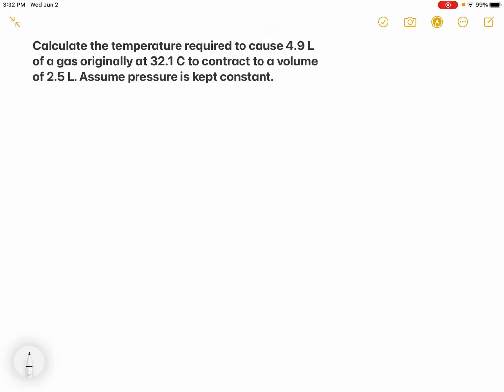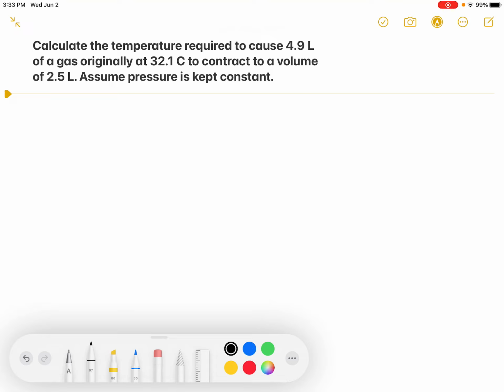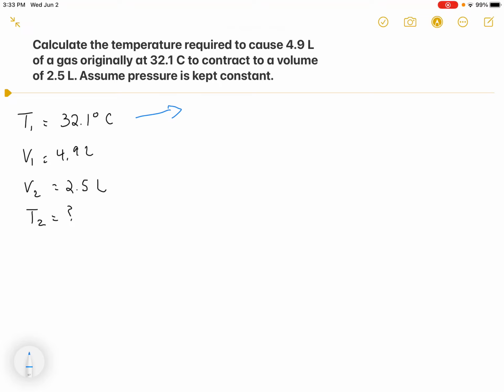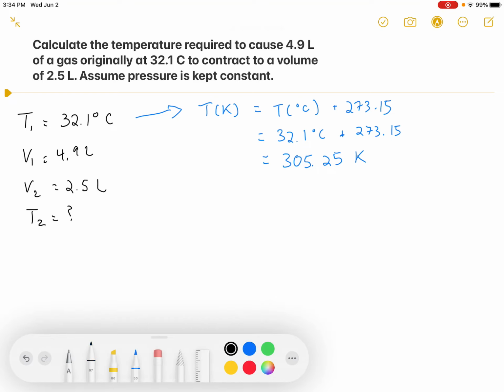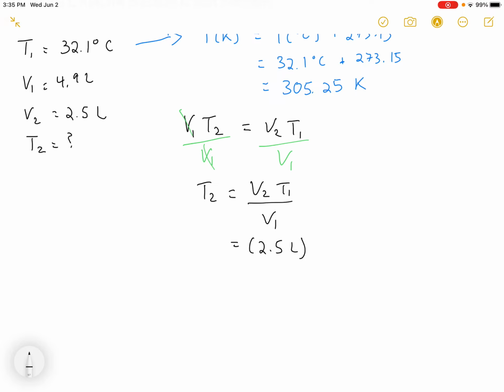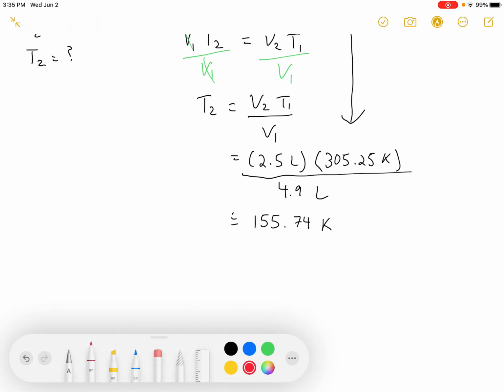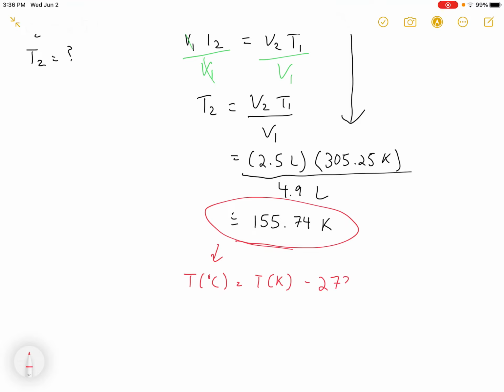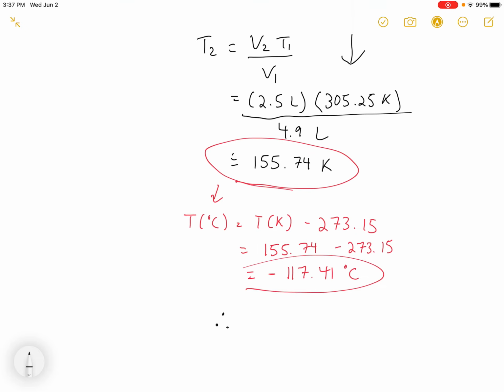SCH3U - Charles's Law Sample Problem